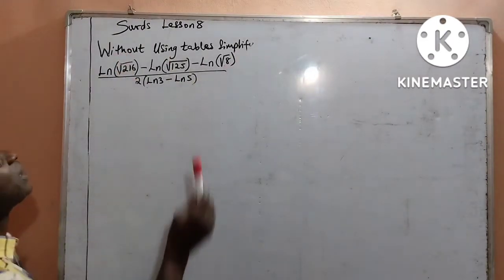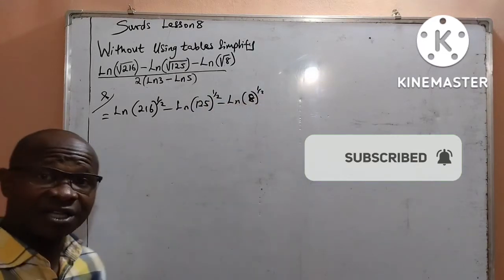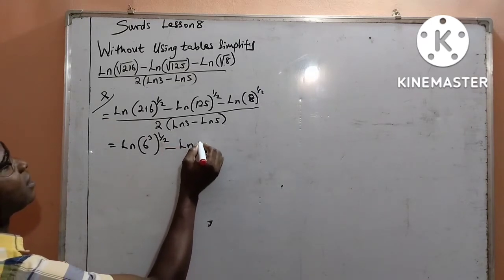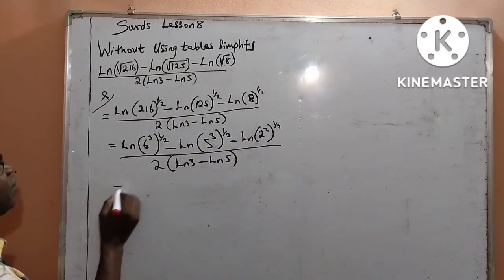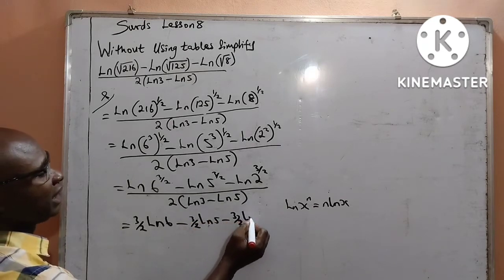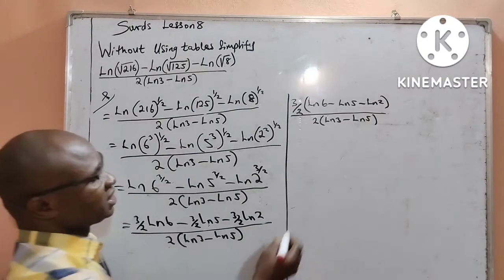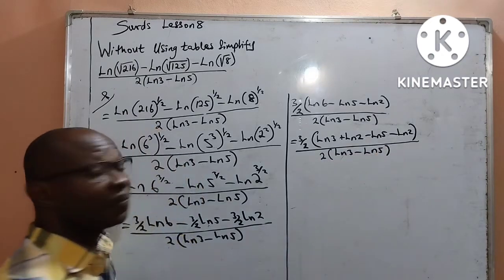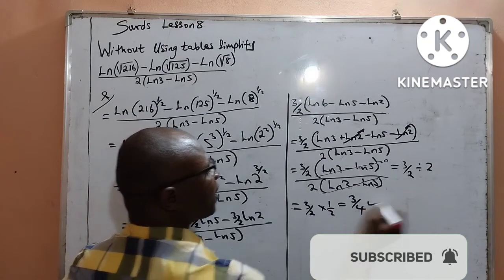Further Example In Surds| (Ln(√216)-Ln(√125)-Ln(√8))÷ 2(Ln3-Ln5)||Hard Surds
In this video I explained in a very detailed approach how you can solve the Surd maths question below
 (Ln(√216)-Ln(√125)-Ln(√8))÷ 2(Ln3-Ln5)

Watch the video, it is not long and you will be glad at the end. God bless you. Tutor Cletus Okoli